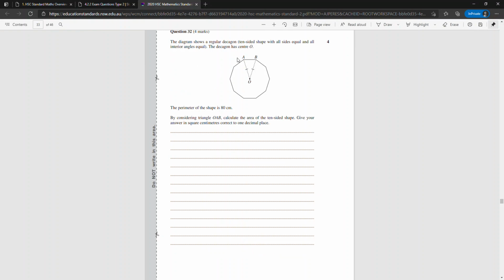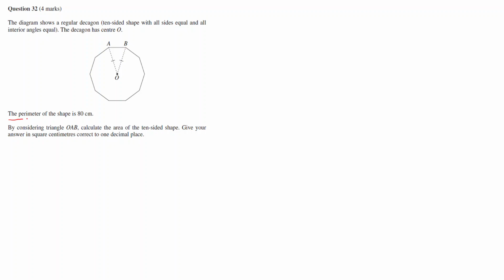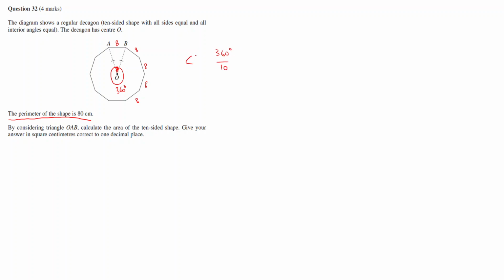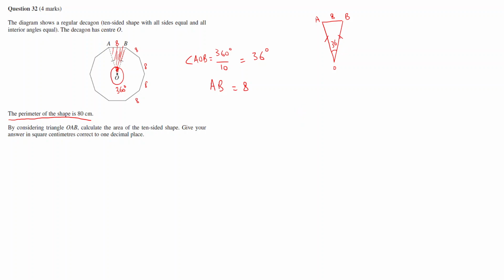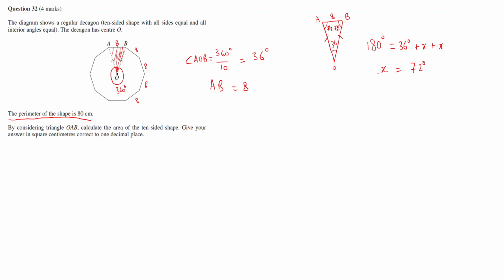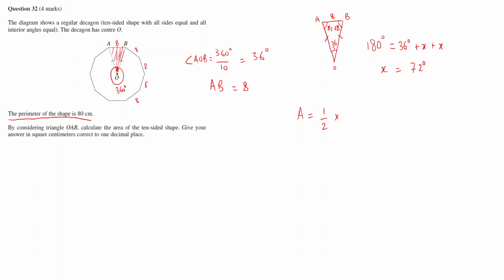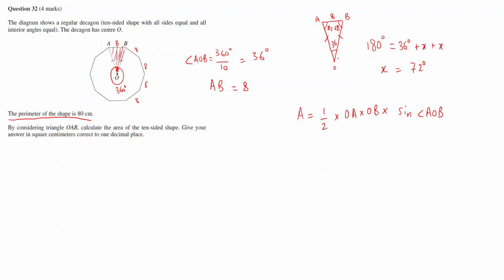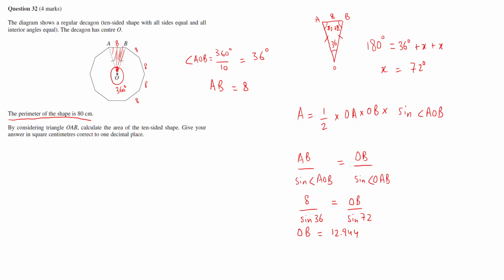HSC Maths Standard 2020 Question 32 - StudyNinja